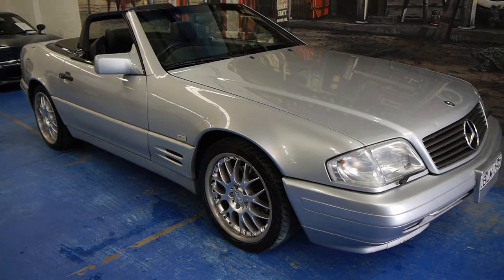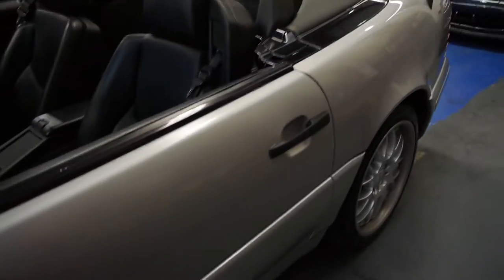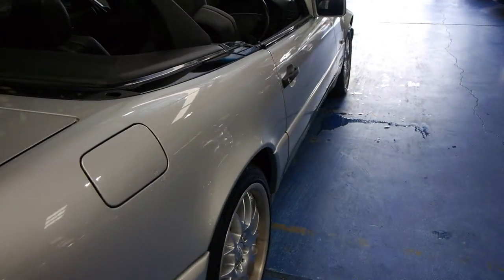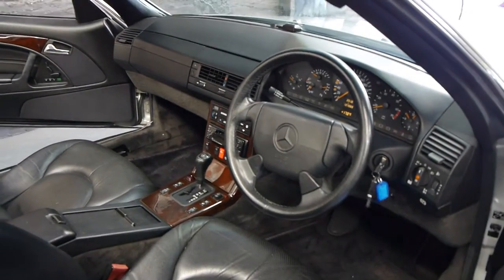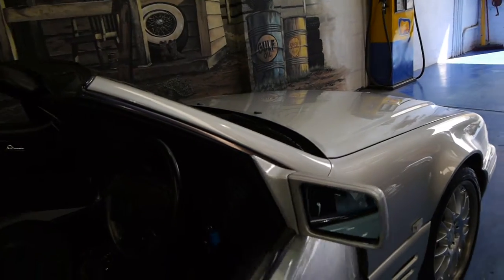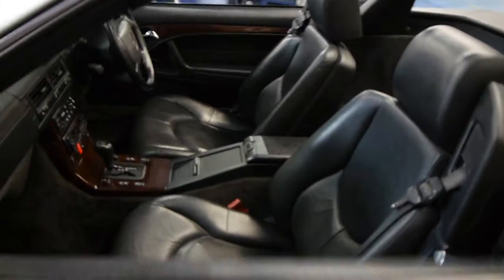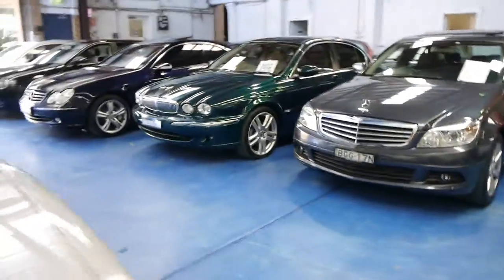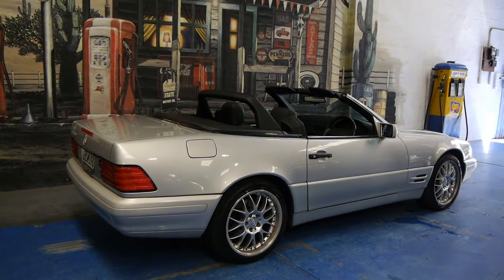Oldtimer Centre - Marrickville NSW